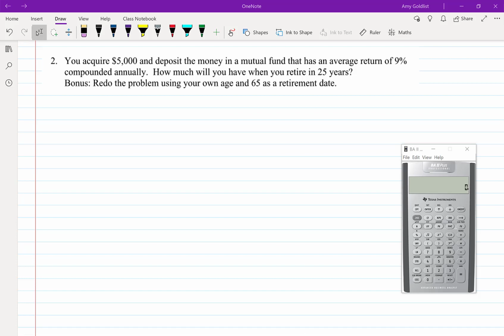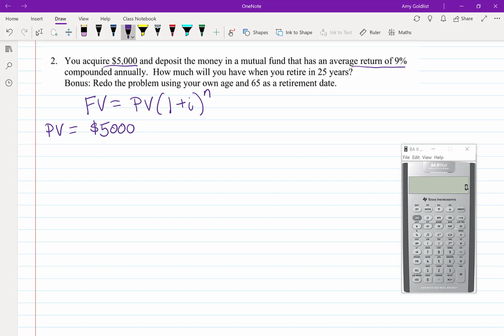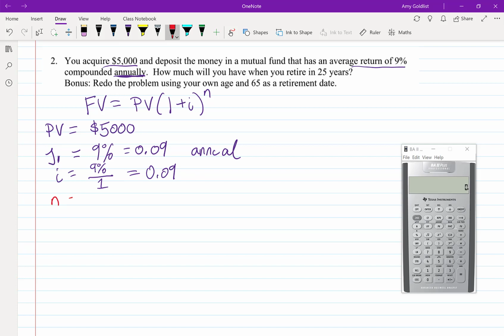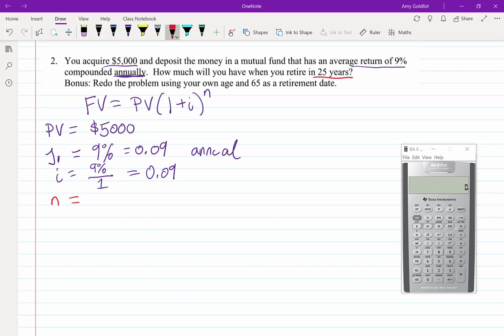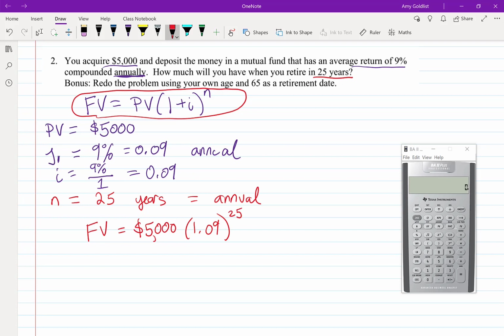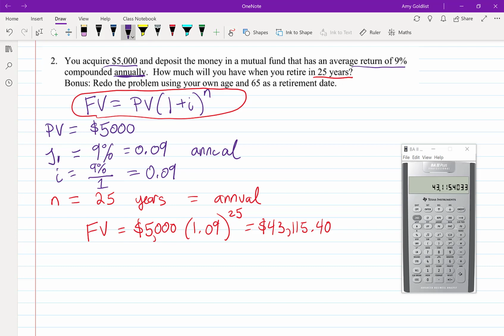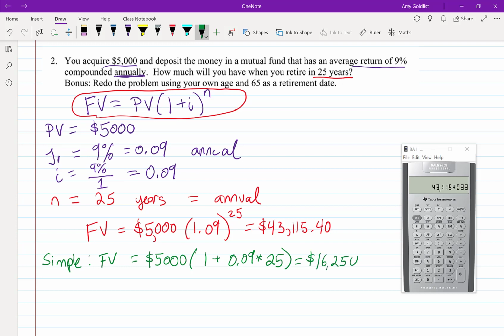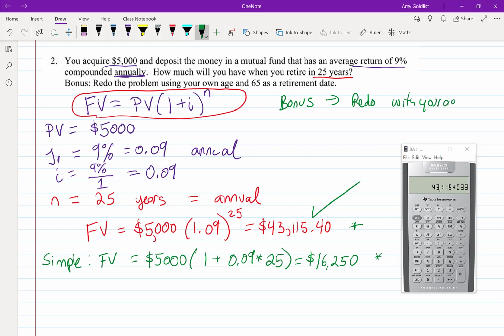Business Math Lesson 8: Compound Interest, part 4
You acquire $5,000 and deposit the money in a mutual fund that has an average return of 9% compounded annually.  How much will you have when you retire in 25 years?
Bonus: Redo the problem using your own age and 65 as a retirement date.